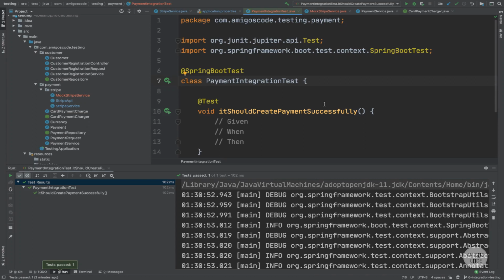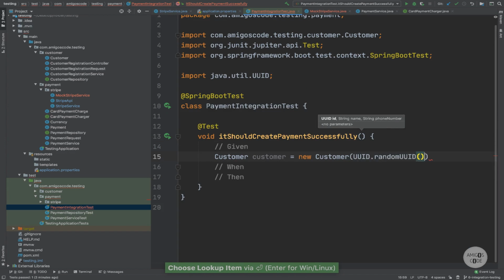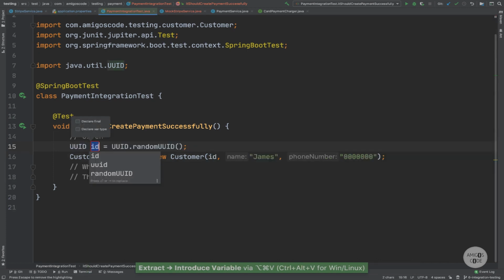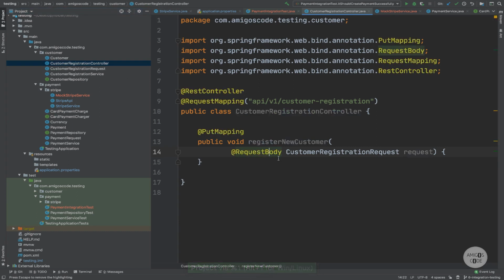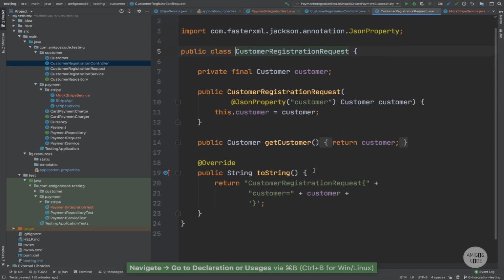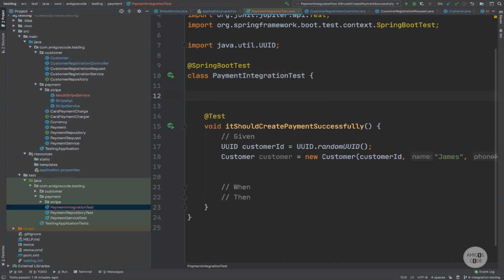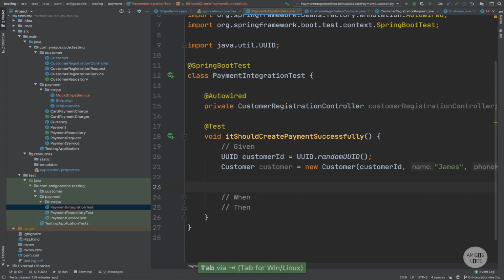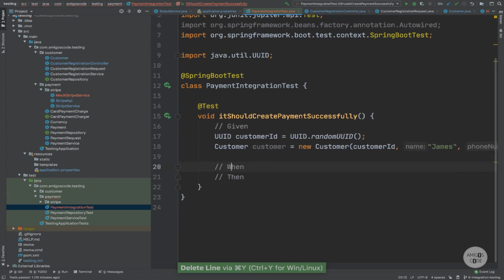lesson41 - Dont Autowire Controllers in IT